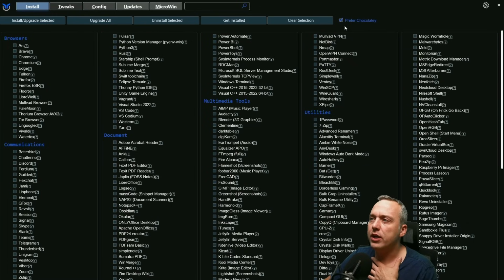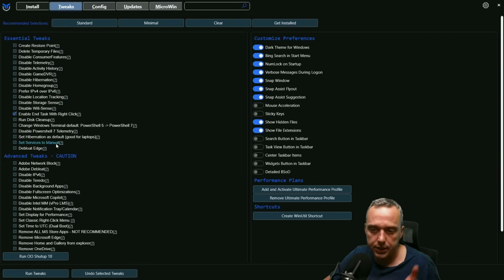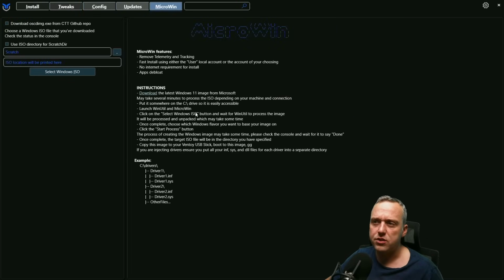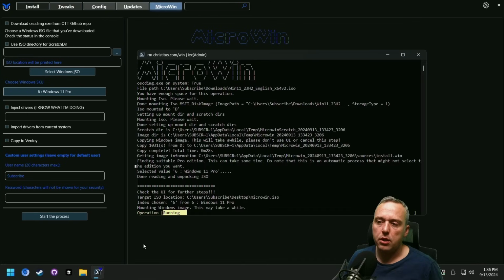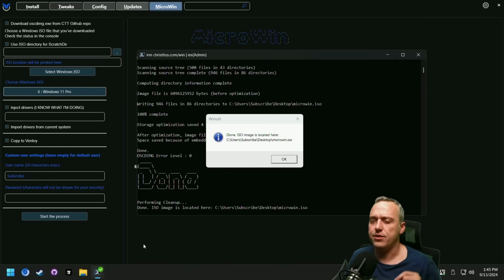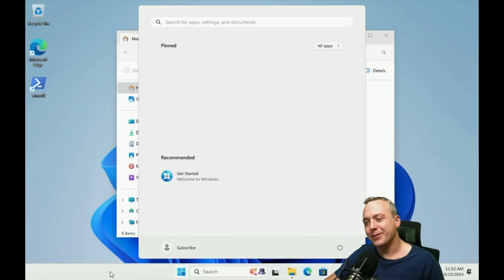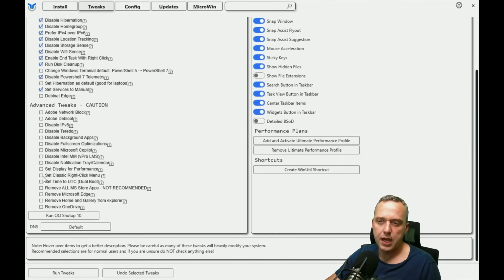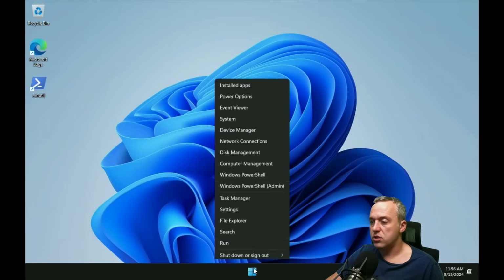New Windows Tool and MicroWin 5 Minute Install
Big redesign of the Windows Utility and updates to MicroWin to give a FAST install.

Chapters:
00:00 New Features
04:25 ISO Creation
08:10 5 Minute Windows Install .